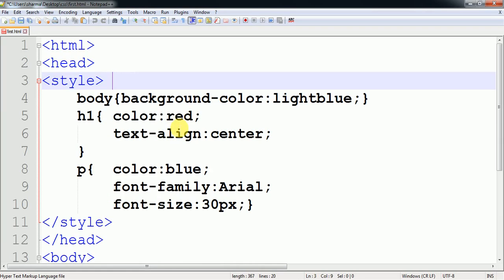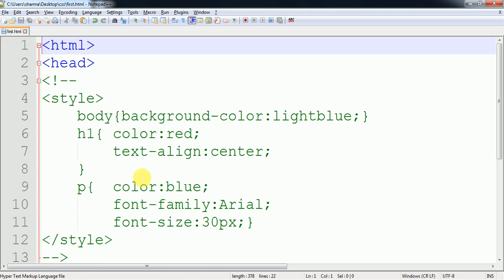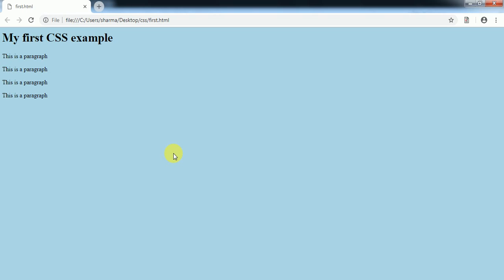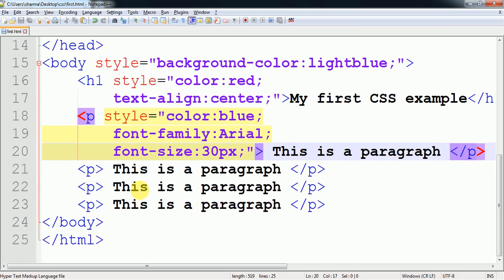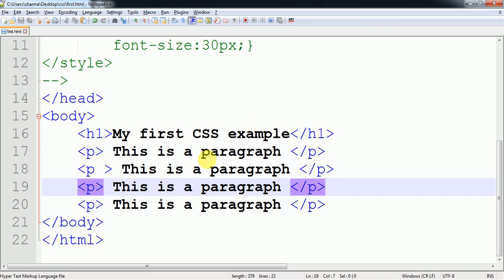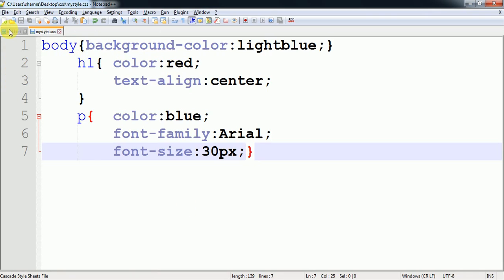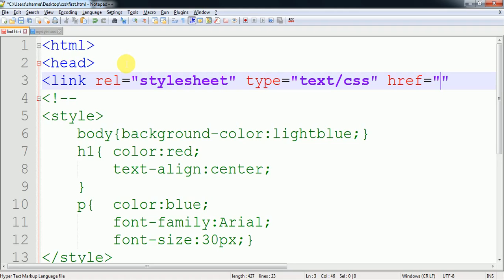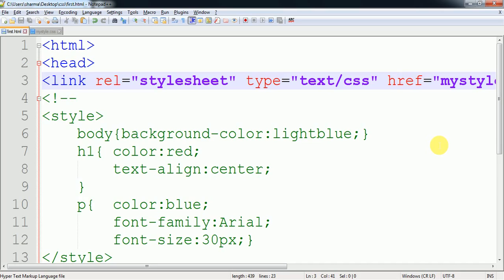Ways_to_use_CSS_02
Three Ways to use css:
 Internal , Inline , External